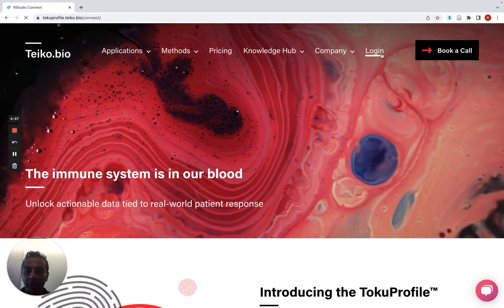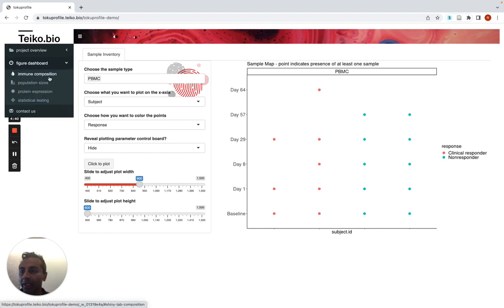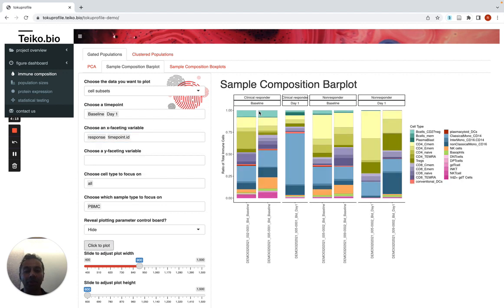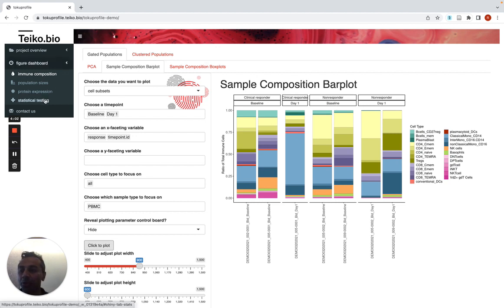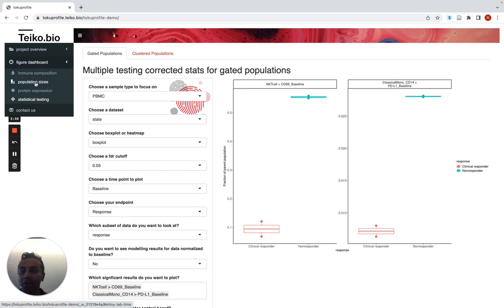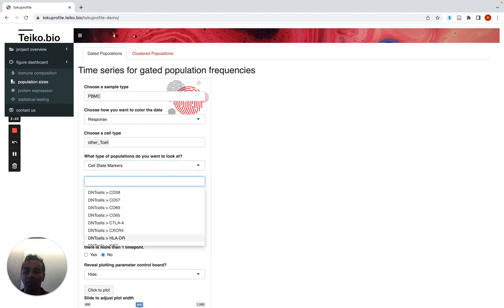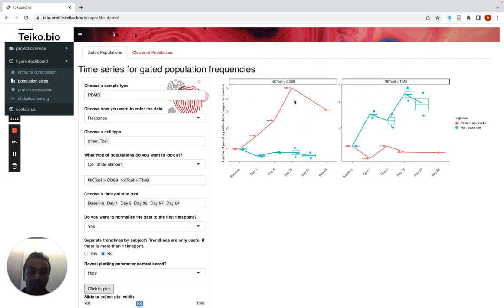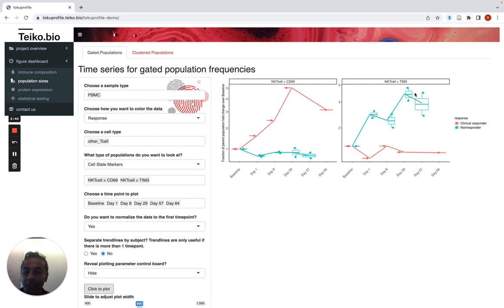TokuProfile Web Demo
This video takes you through a demo of our TokuProfile webtool, available on our

About Teiko:

Teiko has developed a transformative immune profiling platform on blood using single-cell mass cytometry. Unlike conventional immune monitoring techniques like flow cytometry, Teiko uses metal-conjugated antibodies to profile  more than 1T unique cellular marker combinations in a single patient sample, a 1B-fold increase over flow.

We have several pre-designed and fully validated mass cytometry panels for human, mouse and monkey samples,  that make immune profiling for any [pre]clinical project simple. Each 33-marker panel is carefully designed to identify all major immune cell lineages and their subsets that are ideal to detect in blood and tumor samples. In addition, 10-12 open channels allow for panel customization to accommodate unique project needs.  We offer a complete solution, from assistance with experimental design, through sample processing and acquisition, to data analysis and reporting. Your results can be ready for a conference abstract submission within 4-6 weeks.